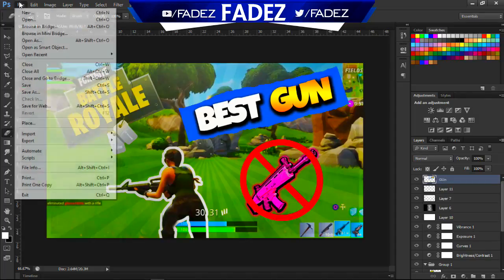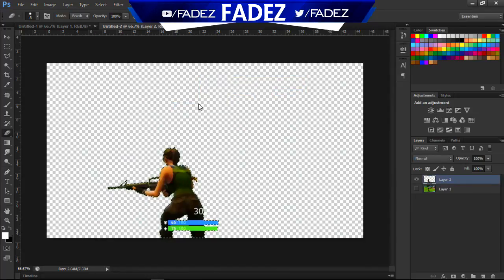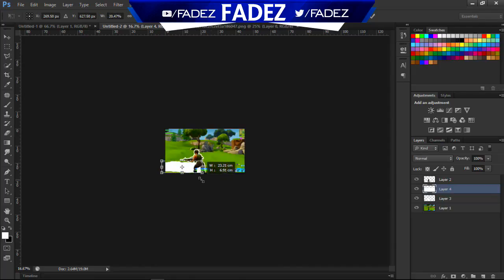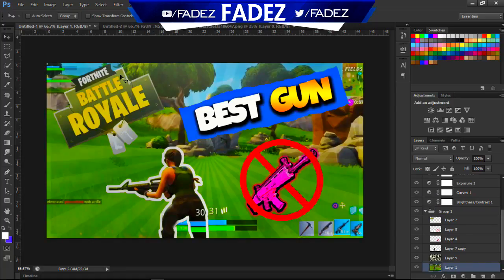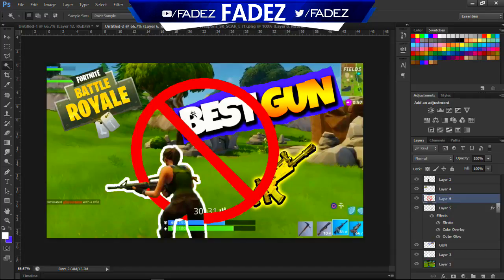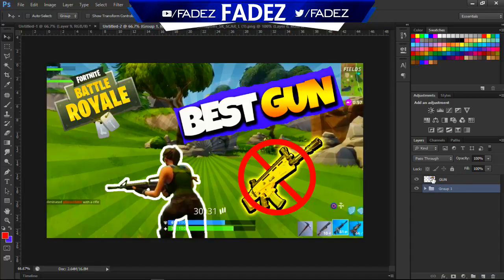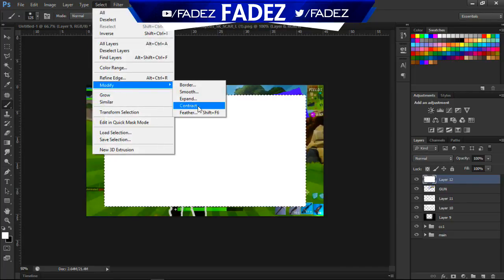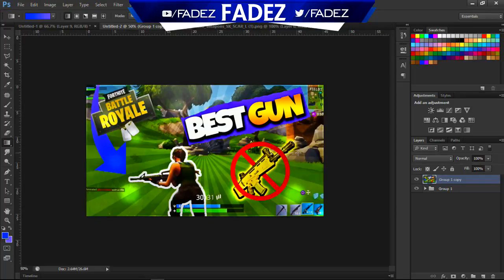How to make a Fortnite thumbnail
Yo what's going on guys my name is FadeZ/Ethan and today i'm going to be showing you how to make A SICK Fortnite thumbnail enjoy...
All media down below
Portfolio- Ethanbachportfolio.carbonmade.com
Twitch TV-Coming Soon